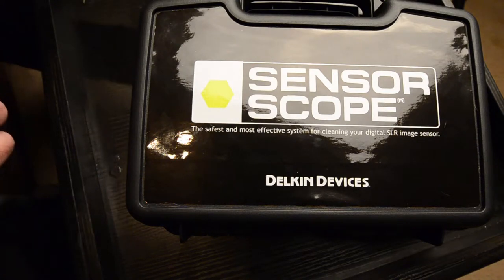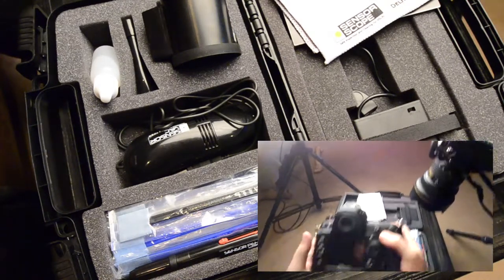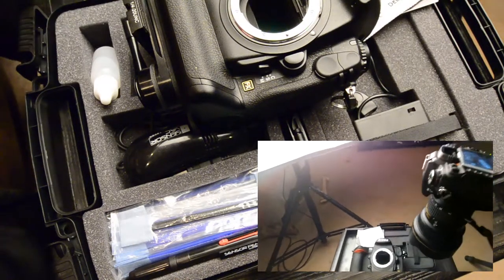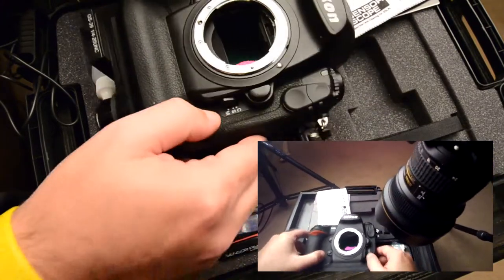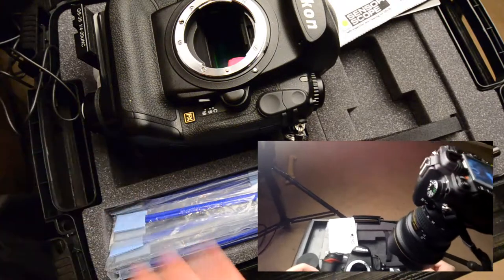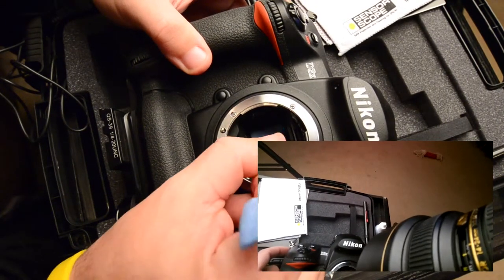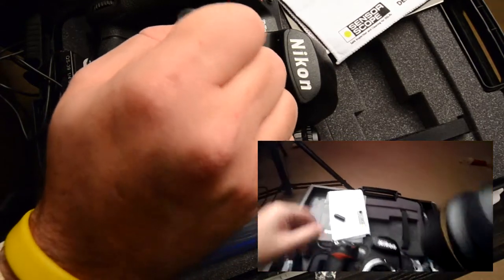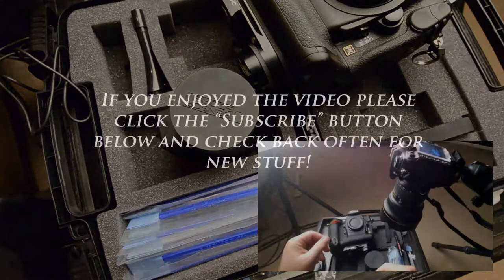Cleaning Your DSLR Sensor (Delkin Cleaning Kit)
This is me doing a small product showcase of a Delkin DSLR cleaning kit. I tried out a new multi-cam set up to see how it would go.